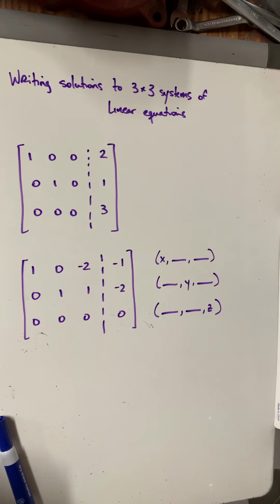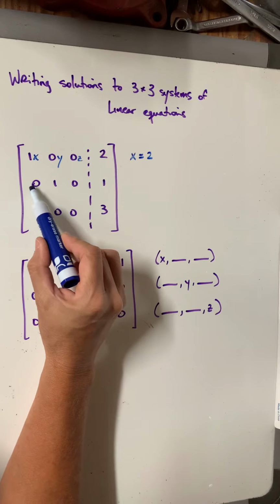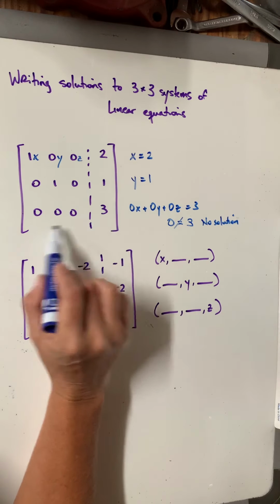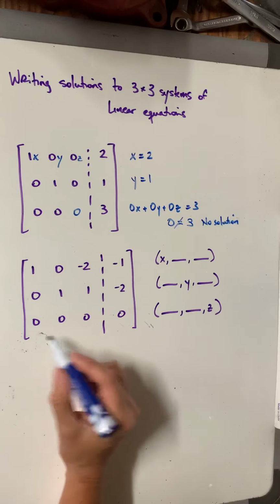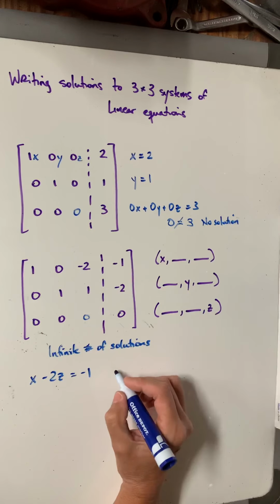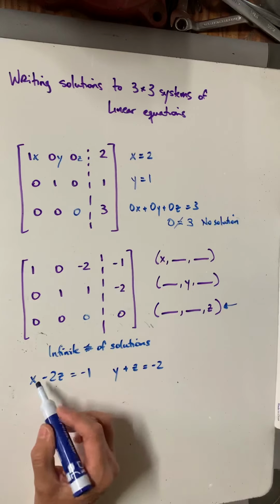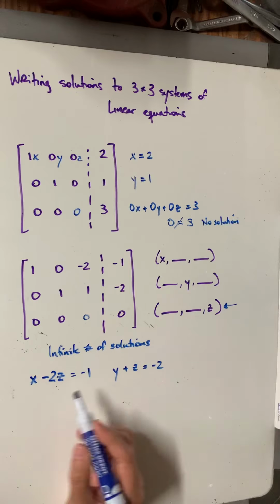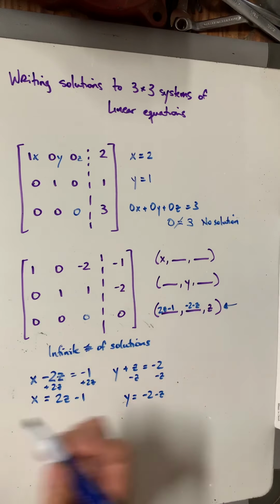Writing solutions to 3x3 systems of linear equations